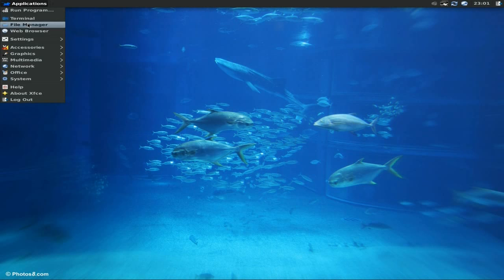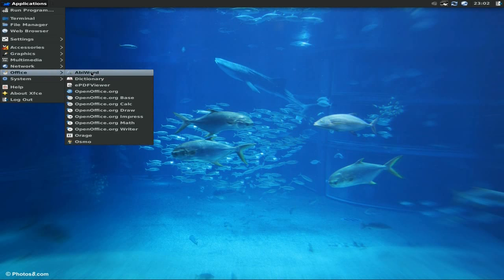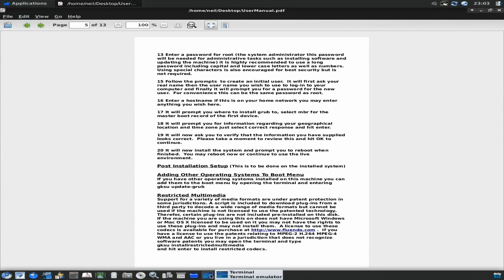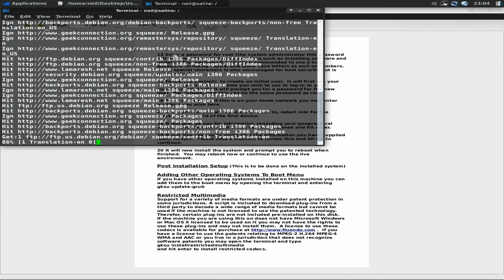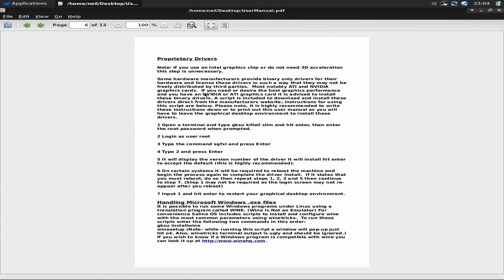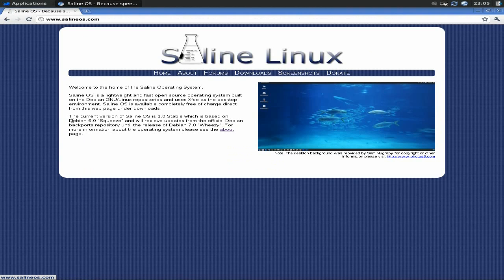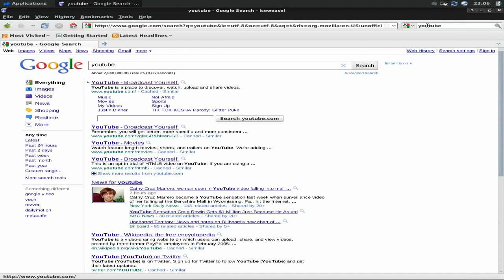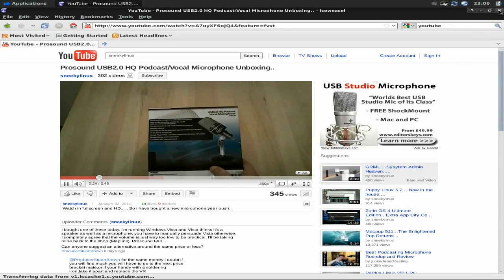Saline OS 1.0...A Salty XFCE.....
Here we have saline os,a Debian based distro with xfce,and just super salty cool it is too.
based on Debian squeeze,it has all the latest packages too.